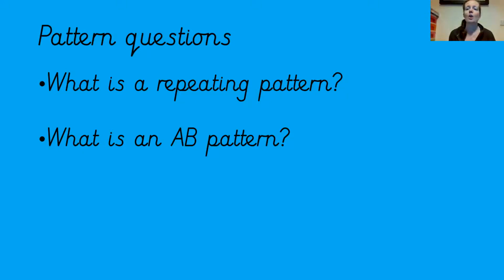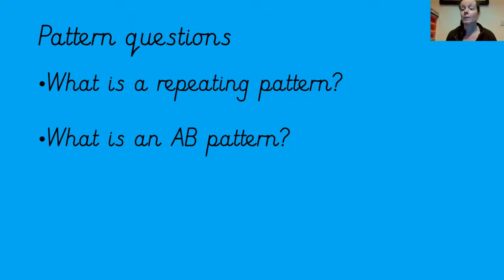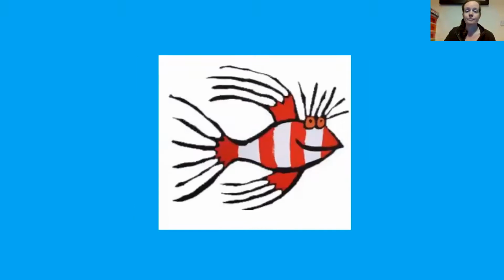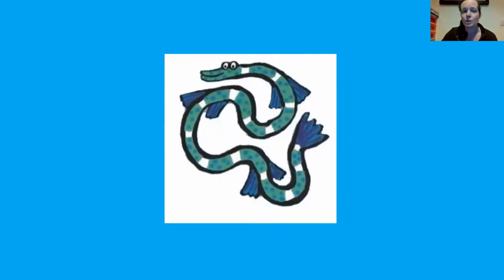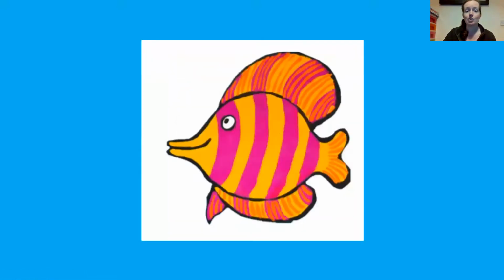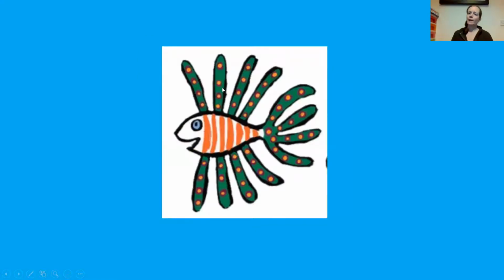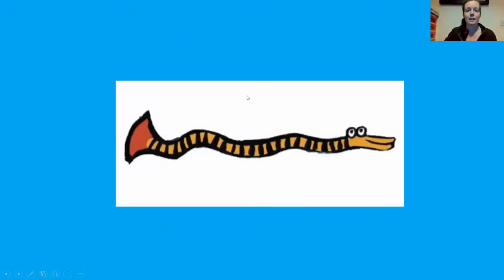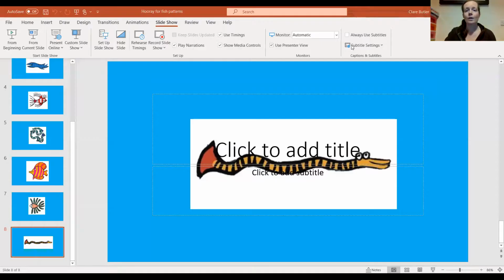Hooray for fish patterns